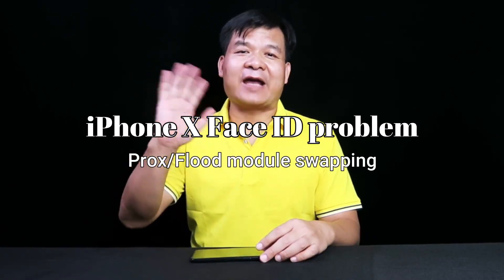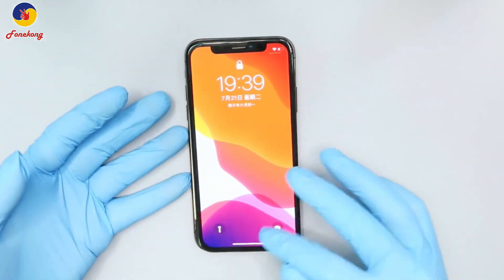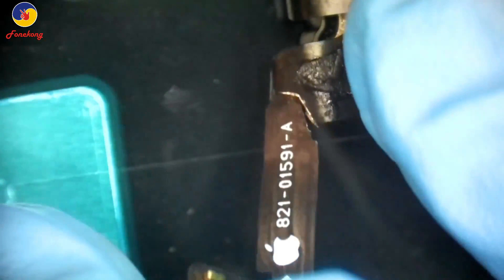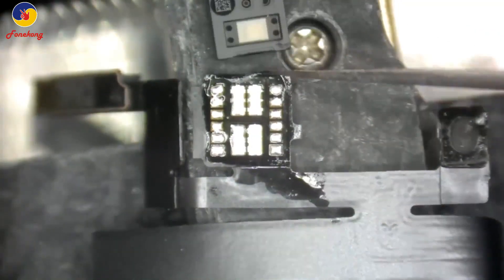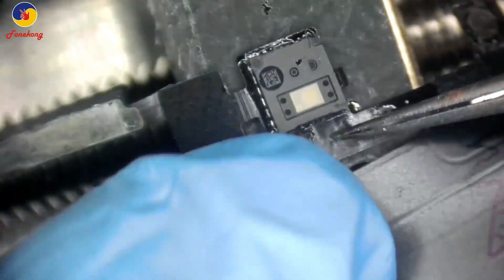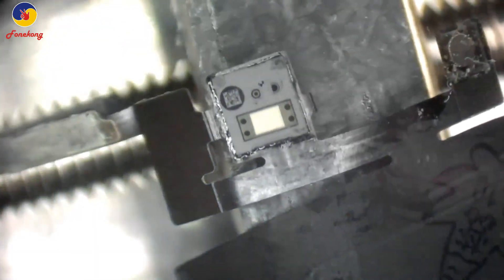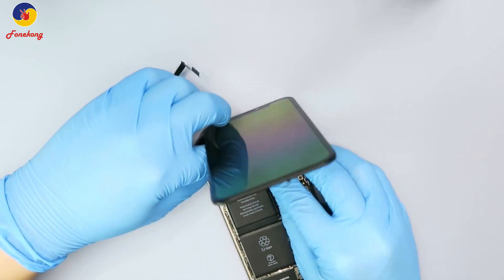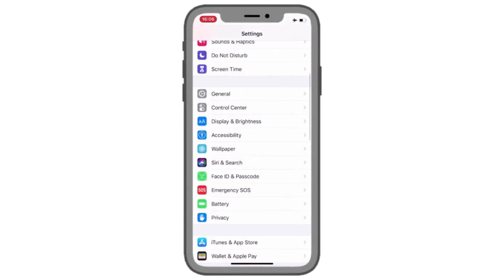iPhone X Face ID problem--prox/flood module swapping